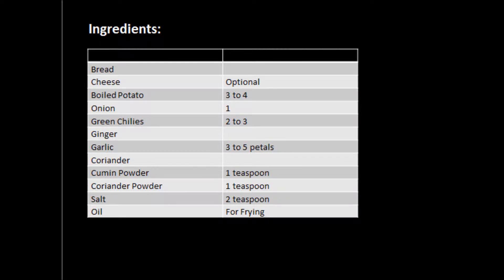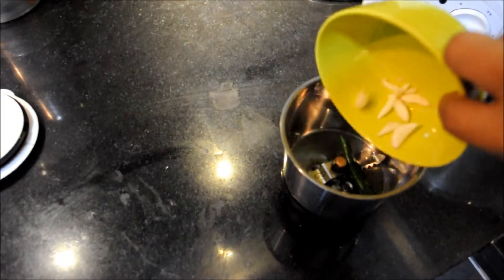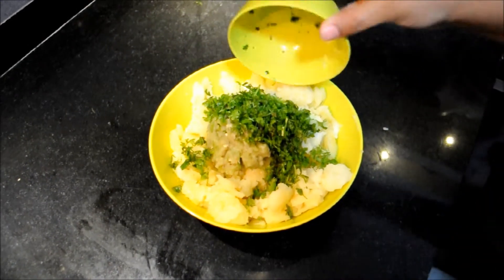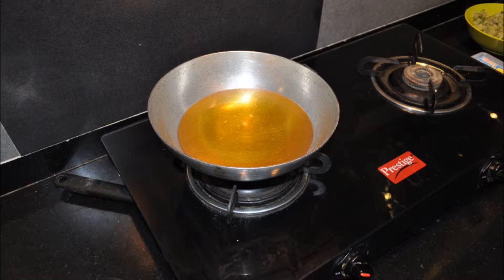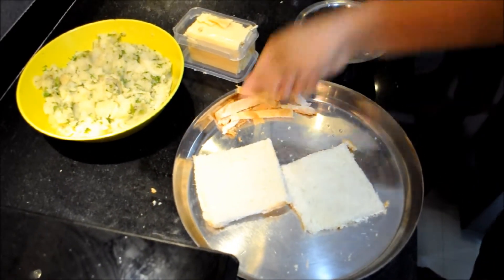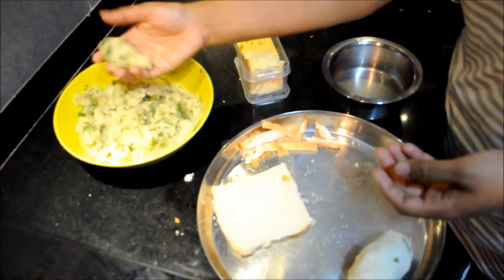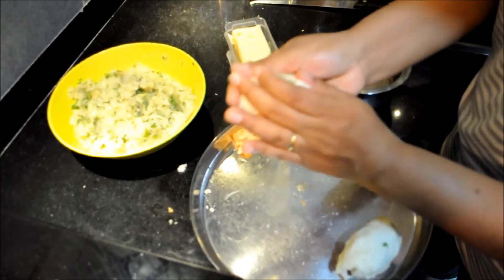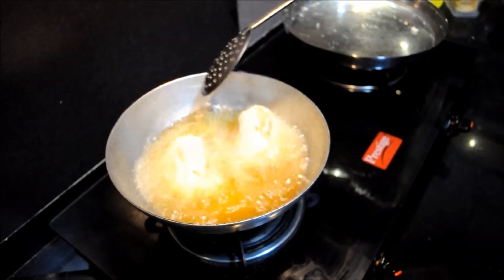BreadRoll Recipe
Bread Roll with Potato Stuffing and Cheese